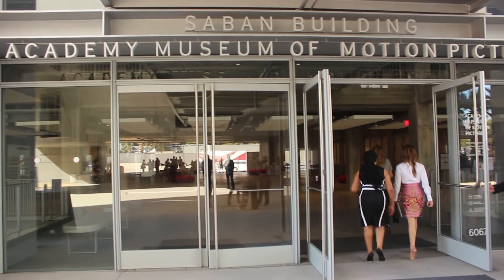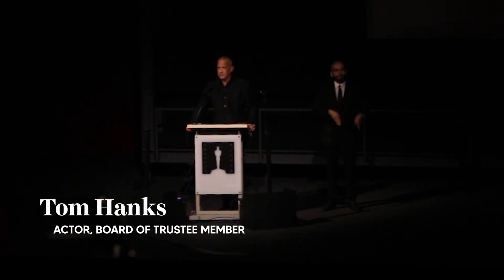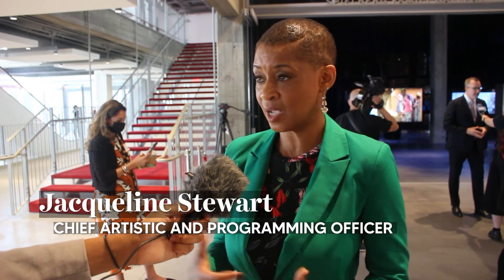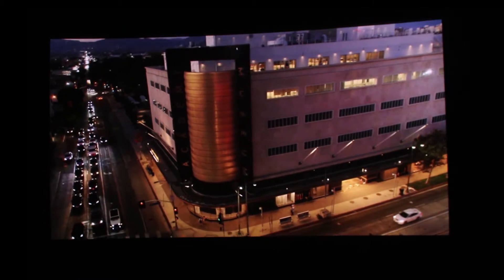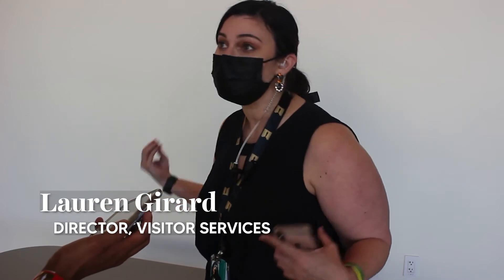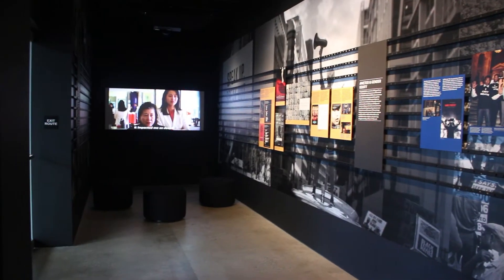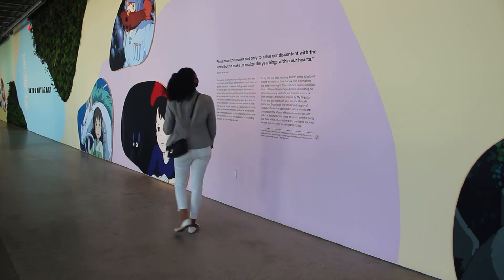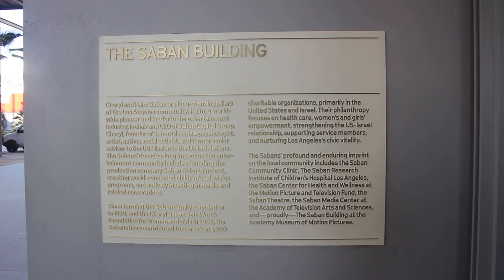Hollywood's Newest Star: The Academy Museum of Motion Pictures | The Corsair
A special look at The Academy Museum of Motion Pictures, L.A.'s newest monument.

After an extended delay due to COVID-19, the museum is now open to the public. It houses over 13 million artifacts and showcases the history, science, and cultural impact of movies.

Video created by: Aja Marshall / Multimedia Editor